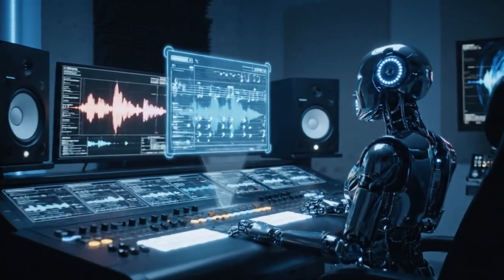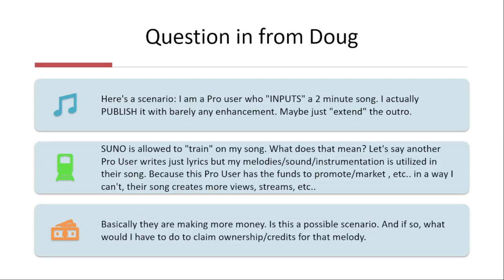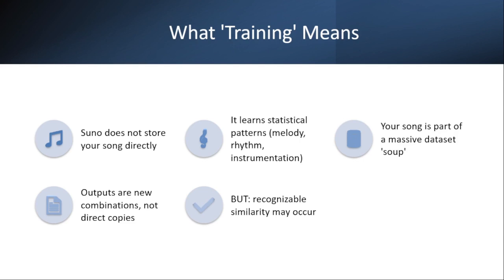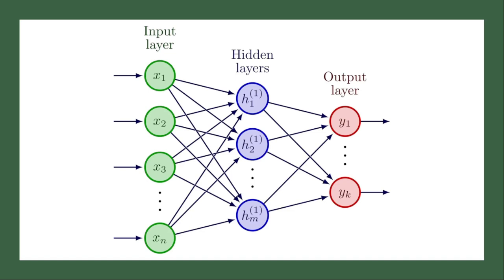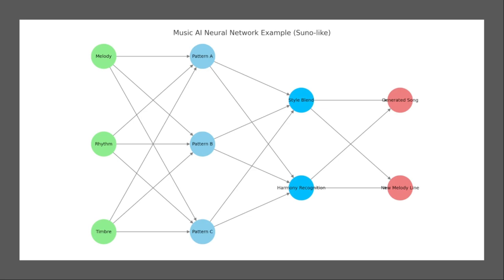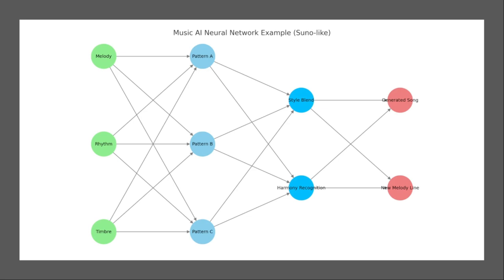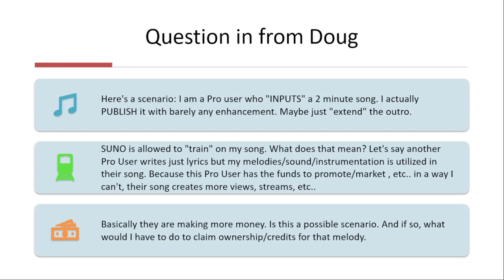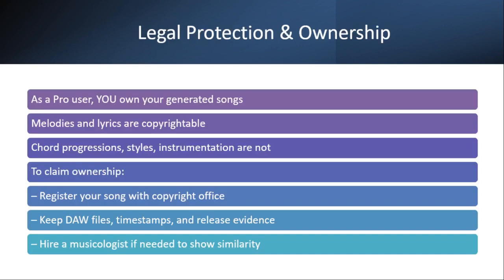How AI Music Systems Like SUNO Are Trained! (GEMA, KODA, UMG, WMG, AFM)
🎶 Is Suno stealing your music? In this video, we break down what AI training really means for musicians and content creators.

Our subscriber Doug asked a powerful question: “If I upload a 2-minute song as a Pro user and publish it, Suno trains on it, then another user writes lyrics — could my melodies or sound end up in their track, making them money while I don’t?”

We’ll cover:
✅ What “training” actually means in AI music systems
✅ How Suno processes melodies, rhythm, and timbre
✅ Why outputs are new combinations (not direct copies)
✅ The safeguard steps Suno likely uses to prevent infringement
✅ What you can do to protect your melodies (copyright, timestamps, paper trail)

If you’ve ever wondered about ownership, AI training, and copyright in Suno, this video will clear up the myths and show you the real risks and protections.

📌 Watch till the end for practical advice on how to protect your work and still take advantage of AI tools like Suno.

CHAPTERS:
00:00 - Intro
00:38 - AI Training in Music
05:46 - How AI Trains Music Models
09:49 - AI Training Explained - Simplified
14:48 - Ownership Credits - Claiming Your Melody
17:00 - What If Someone Copies My Melody?
22:46 - Closing Remarks